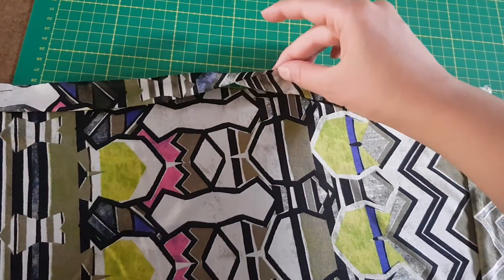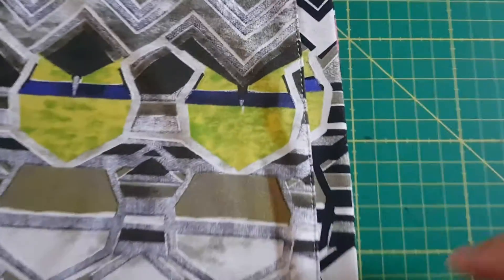ESTATE sew-along updated tutorial, bodice part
sewing tutorial for the upper part
Here is the link of the pdf sewing pattern: